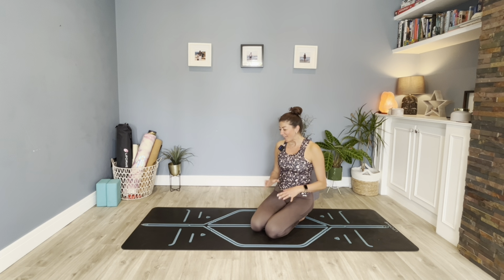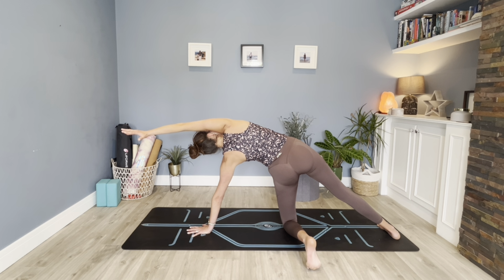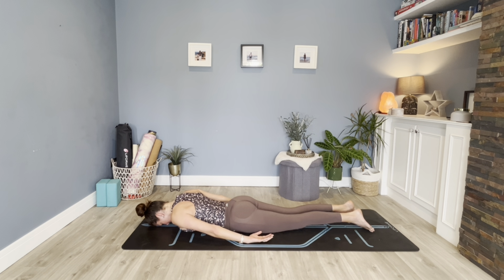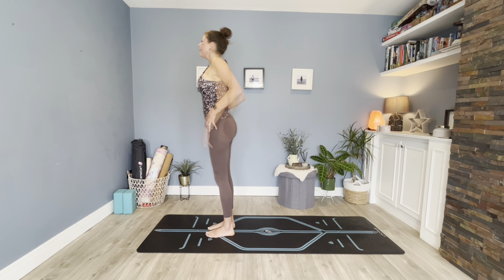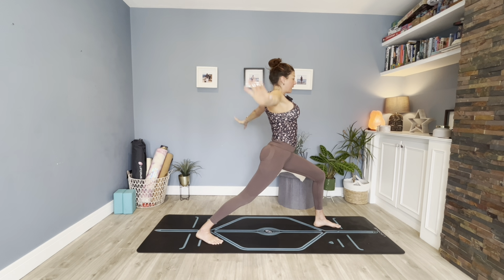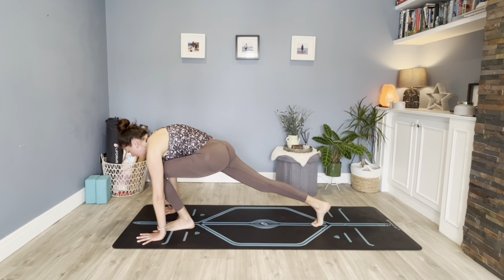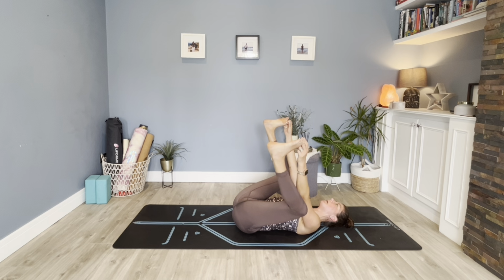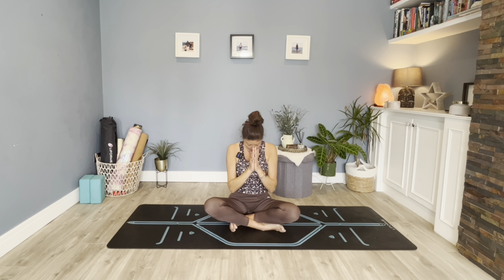30-Minute Morning Yoga Flow | Gentle Mobility & Stretch to Start Fresh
Start your day feeling fresh with this 30-minute Wake up morning yoga flow!
This all-levels class is designed to gently stretch and mobilise your full body, helping you release stiffness, wake up your muscles, and energise your day.

We’ll move through feel-good mobility exercises and gentle stretches — perfect for mornings when you’re short on energy but want to feel amazing.

Your support helps me keep creating feel-good yoga and mobility videos. Thank you so much!